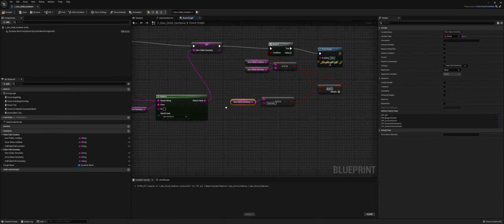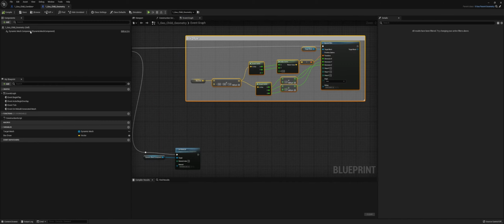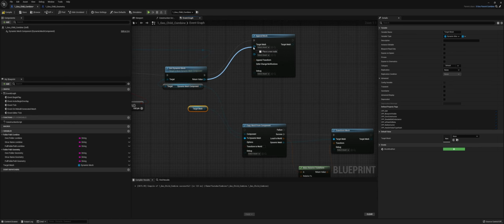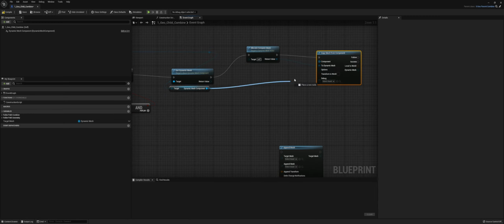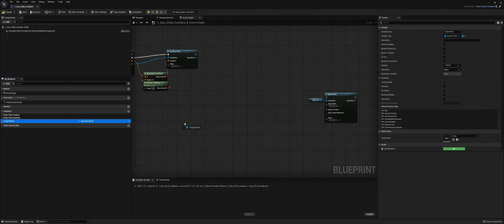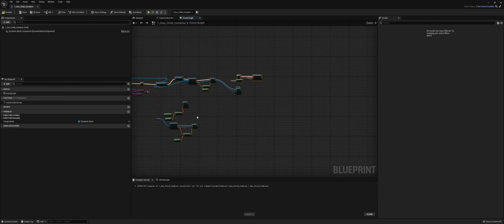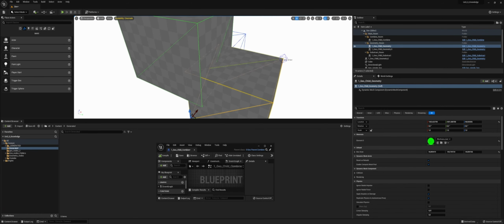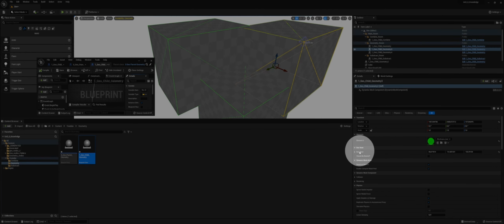UE5 11 Knowledge! Geometry Scripting 4 seperate by folder